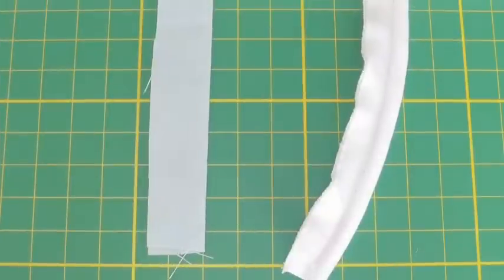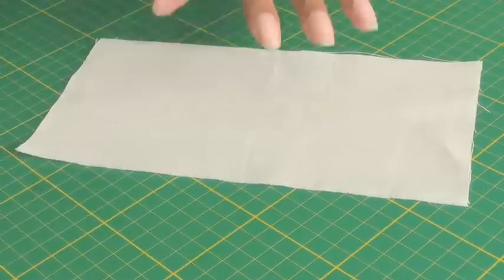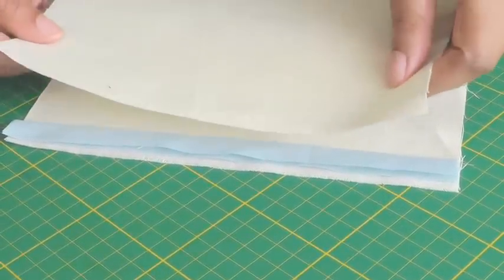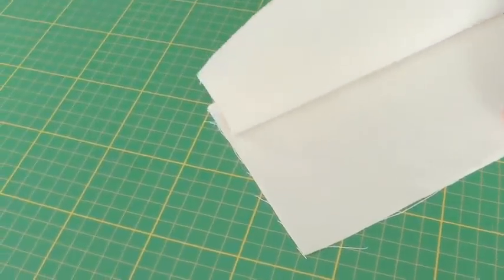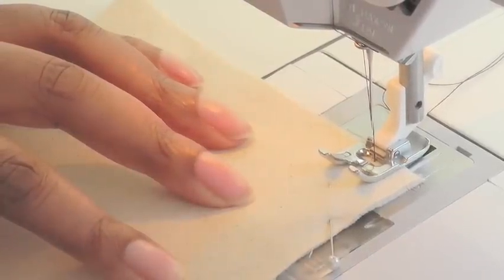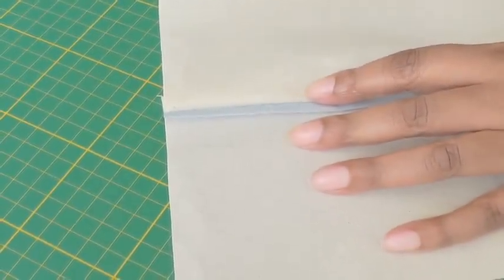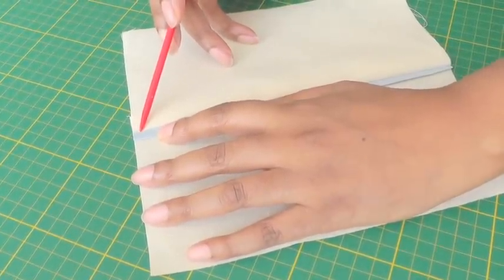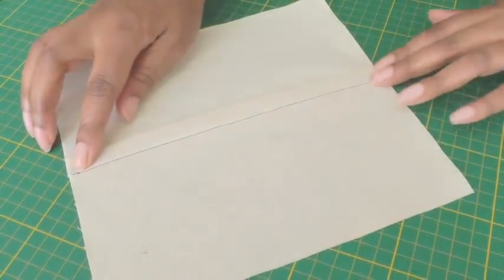Sewing Piping into a Seam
Sewing Piping into a Seam. Piping is used within fashion sewing to give a decorative finish to our sewing projects. No matter which type you use, be it flat piping or cord, we insert it into an edge of a garment to create some wonderful eye catching designs.  Once we have sewn our piping into place, there are a few options open to us on how we can finish the look. We could edge stitch, topstitch or hand stitch the seam allowance on the wrong side.